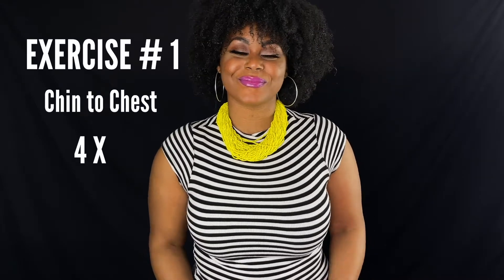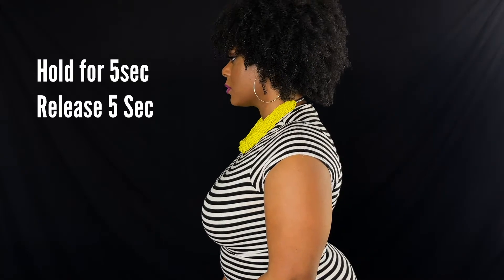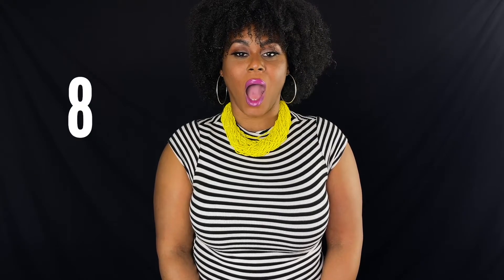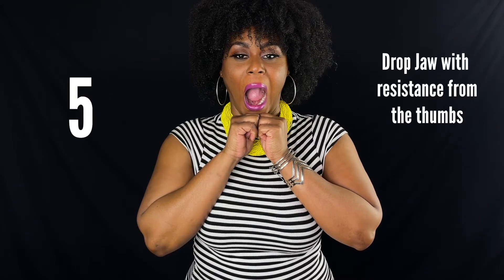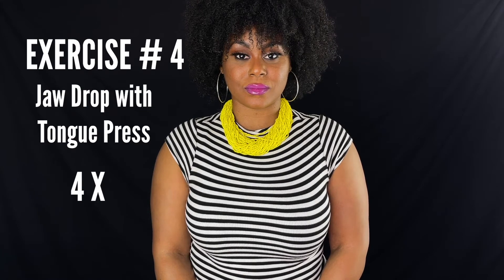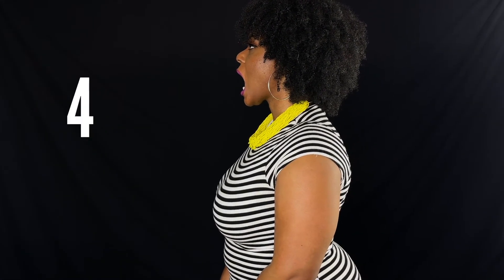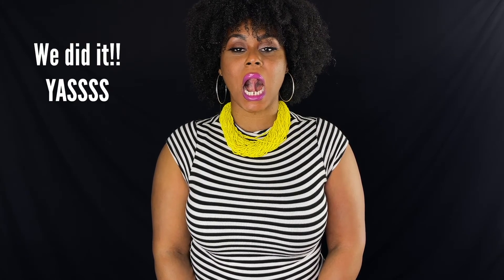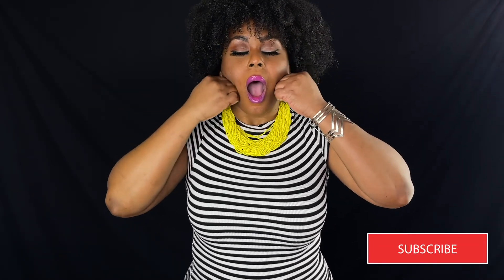2 Minute JAW Warmup for Singing |Vocalfy(2021)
A guided 2 Minute JAW exercise Warmup for Singing. Features 4 Jaw Exercises you can do daily to promote mobility and reduce tension in the Jaw before and after singing. Serves to address a common issues with singing, Dropping the Jaw and creating space in the oral cavity.

EP 24 : THE Jaw of VOCALFY's 30 DAY VOCAL TECHNICAL SERIES| Where we break down the Components of your singing voice in an effort to promote healthy, beautiful tension free vocals.
and To help

LEARN. DO. FEEL . MOVE ~ VOCALFY a( Dynamic Approach to Singin)

 CREDITS: VIDEO PRODUCTION by: Done By Chance Productions THEME MUSIC by: Denise De'ion follow on all DSPs and Instagram @denisedeion BACKGROUND MUSIC by: Done By Chance Productions @Donebychance